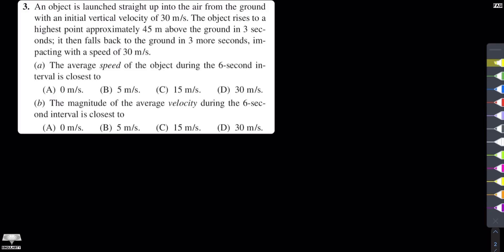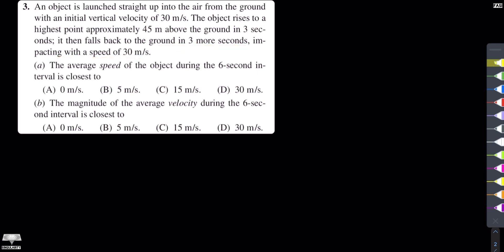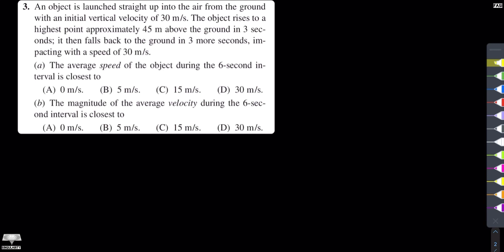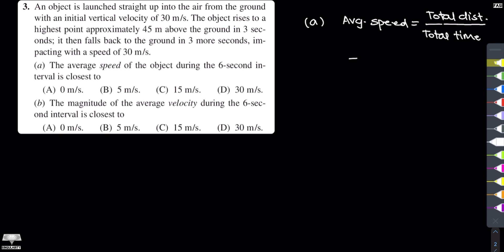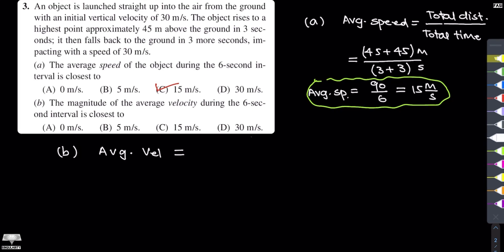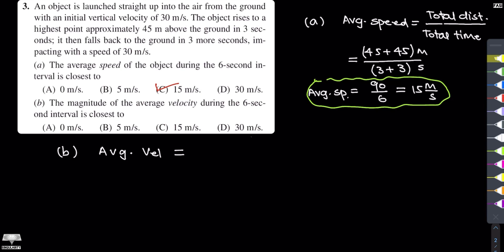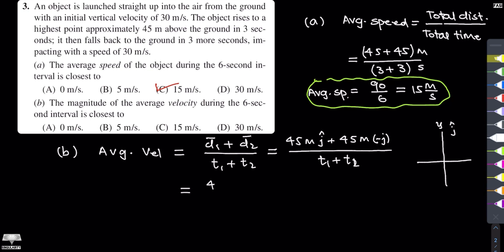MCQ - 6 ( MCQ 2.3) | Physics HRK | MCQ Solutions | Hindi | Urdu | BS Physics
This video gives the solution to MCQ 2.3 of the book Physics  by Halliday, Resnick and Krane, 5th edition Vol 1.

Statement of the Problem: An object is launched straight up into the air from the ground with an initial vertical velocity of 30 m/s. The object rises to a highest point approximately 45 m above the ground in 3 seconds; it then falls back to the ground in 3 more seconds, impacting with a speed of 30 m/s.